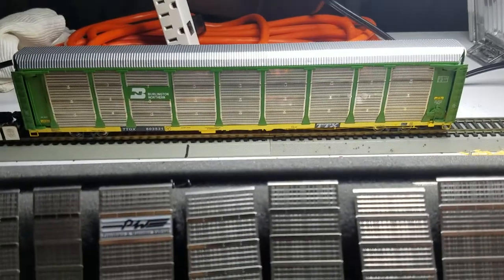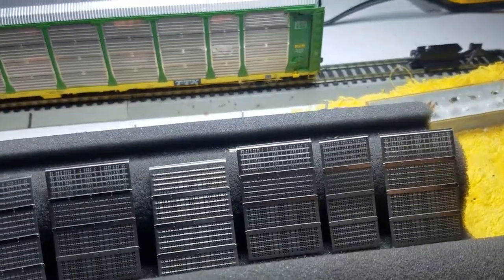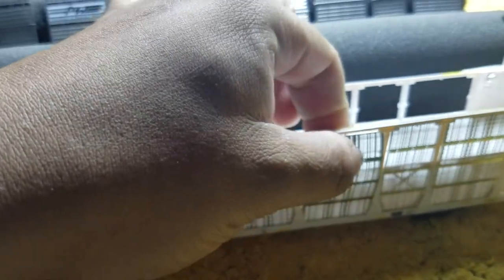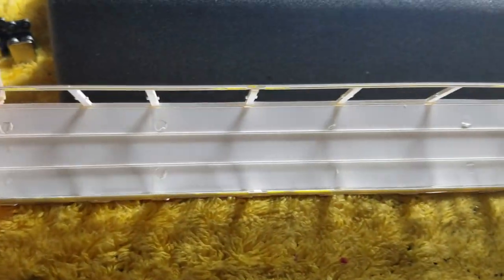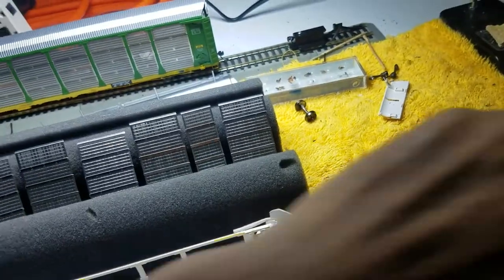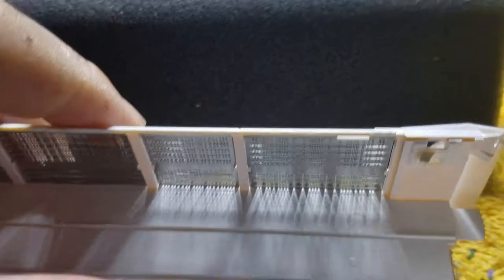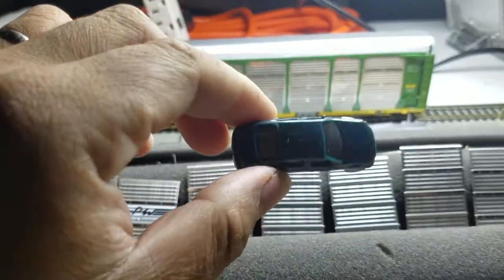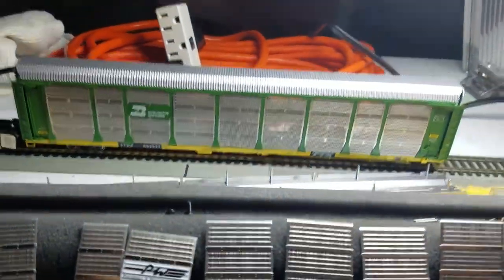Installing cars/vehicles in intermountain railway autoracks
How to install cars in intermountain autorack the easy way